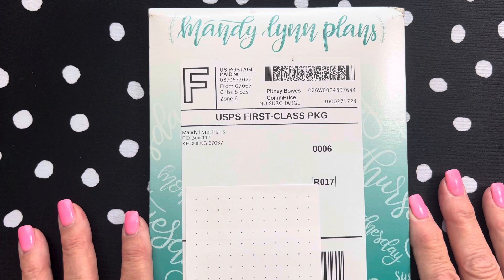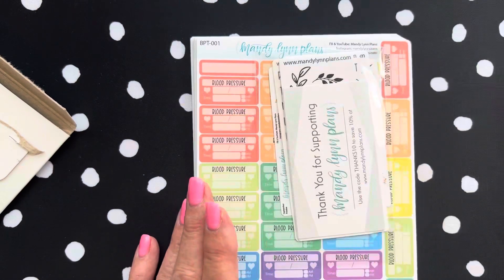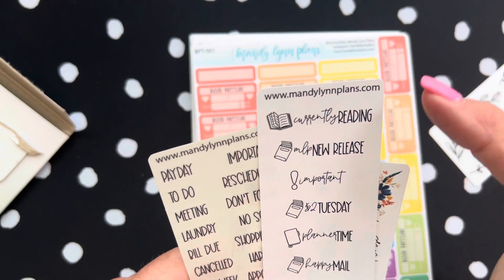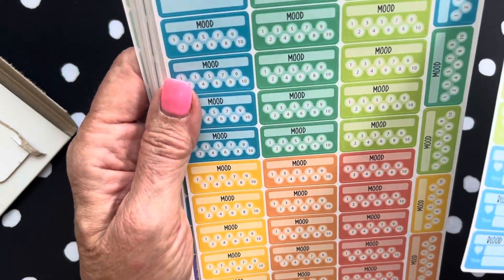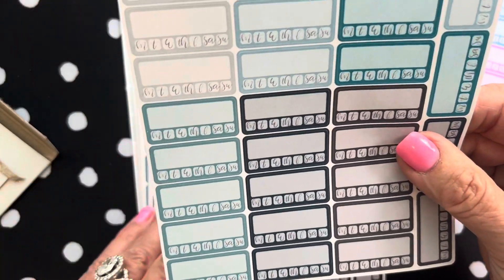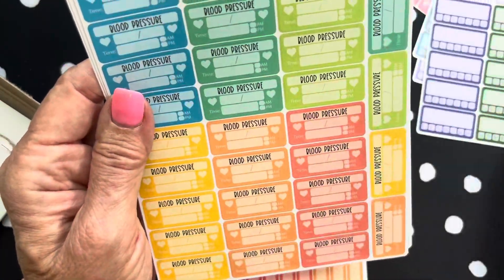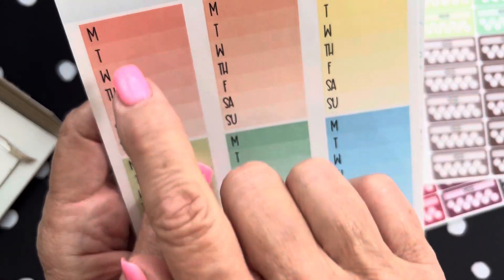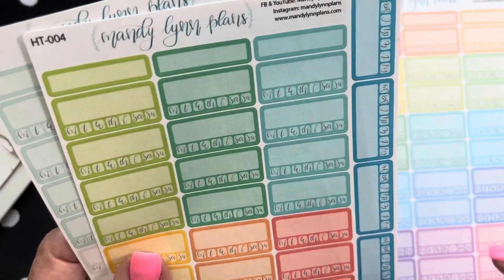Mandy Lynn sticker haul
Functional stickers